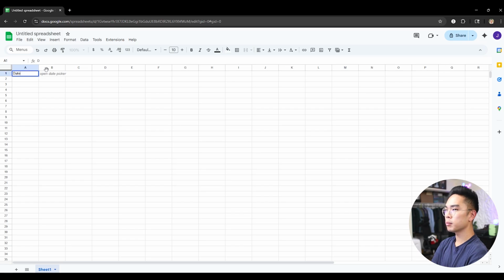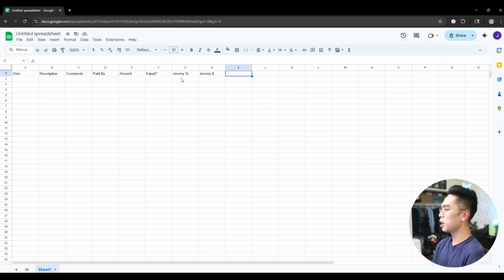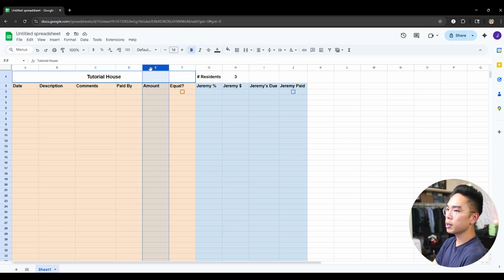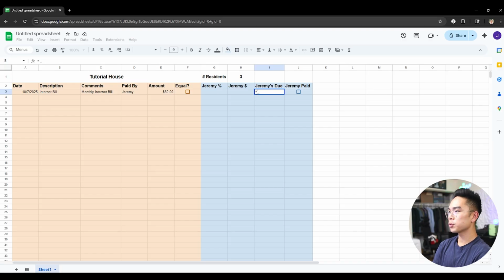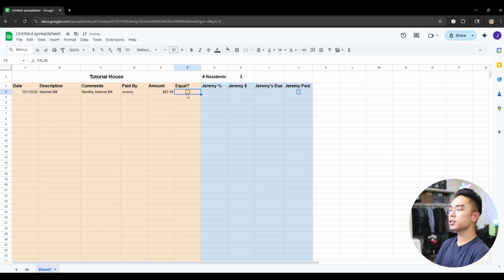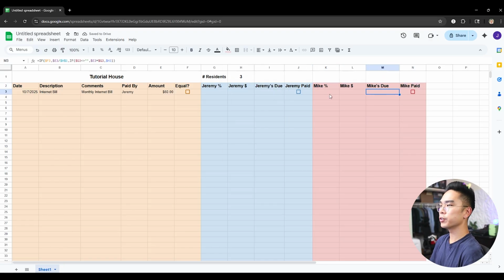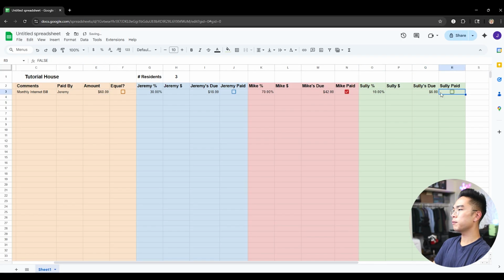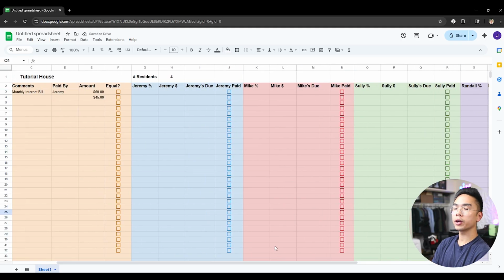How to Track & Split ROOMMATE EXPENSES in Google Sheets! *TUTORIAL*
In this video, I want to show you guys on how you can make a roommate or housemate expense splitter and tracker in Google Sheets so that way you guys don't have to keep track manually and you guys can split the expenses together easily! It's also much easier to share that it's in Google Sheets so that way your roommates or housemates can have instant access to this page!

The formula that I used is here, but HAS TO BE CHANGED ACCORDING to the cells!
=IF($F3,$E3/$H$1,IF($G3 [less than][greater than symbol]"",$E3*$G3,$H3))